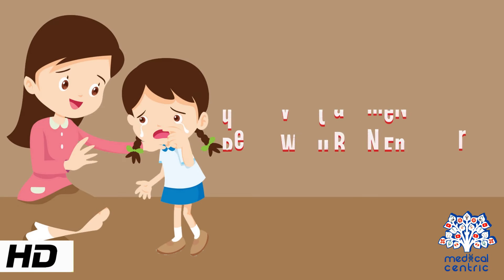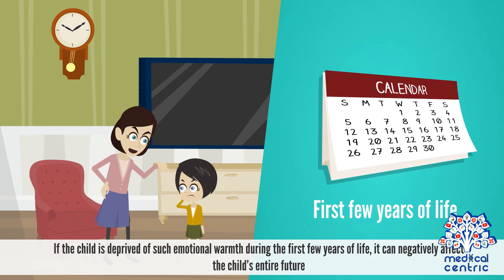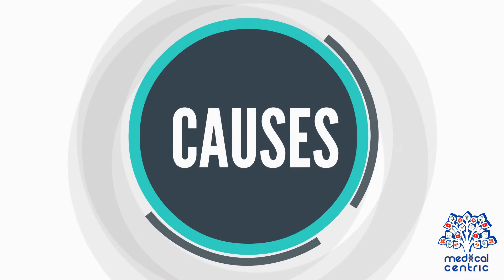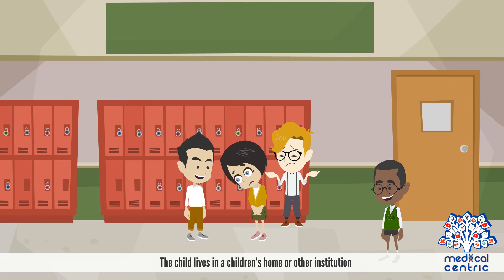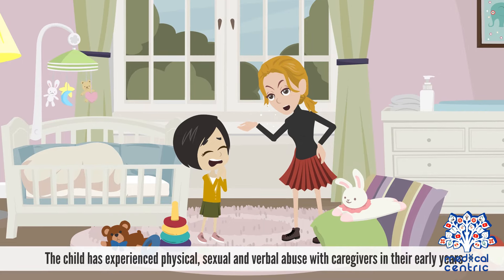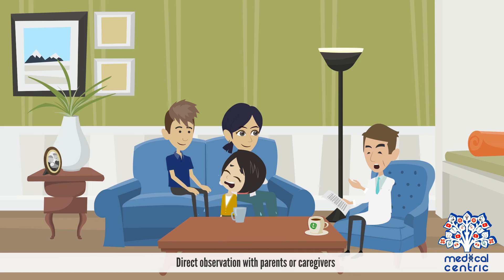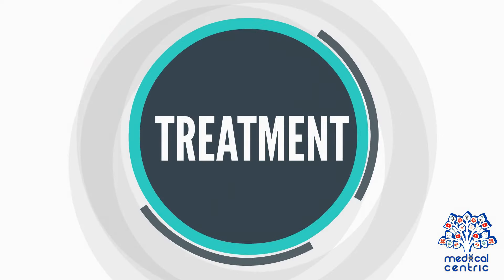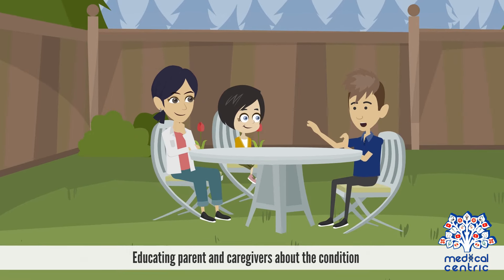Reactive Attachment Disorder, Causes, Signs and Symptoms, Diagnosis and Treatment.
Chapters

0:00 Introduction
1:40 Causes of Reactive attachment disorder
2:39 Symptoms of Reactive attachment disorder
3:23 Diagnosis of Reactive attachment disorder
4:16 Treatment of Reactive attachment disorder

Reactive attachment disorder (RAD) is described in clinical literature as a severe and relatively uncommon disorder that can affect children.[1][2] RAD is characterized by markedly disturbed and developmentally inappropriate ways of relating socially in most contexts. It can take the form of a persistent failure to initiate or respond to most social interactions in a developmentally appropriate way—known as the "inhibited form". In the DSM-5, the "disinhibited form" is considered a separate diagnosis named "disinhibited attachment disorder".

RAD arises from a failure to form normal attachments to primary caregivers in early childhood. Such a failure could result from severe early experiences of neglect, abuse, abrupt separation from caregivers between the ages of six months and three years, frequent changes of caregivers, or a lack of caregiver responsiveness to a child's communicative efforts. Not all, or even a majority of such experiences, result in the disorder.[3] It is differentiated from pervasive developmental disorder or developmental delay and from possibly comorbid conditions such as intellectual disability, all of which can affect attachment behavior. The criteria for a diagnosis of a reactive attachment disorder are very different from the criteria used in assessment or categorization of attachment styles such as insecure or disorganized attachment.

Children with RAD are presumed to have grossly disturbed internal working models of relationships that may lead to interpersonal and behavioral difficulties in later life. There are few studies of long-term effects, and there is a lack of clarity about the presentation of the disorder beyond the age of five years.[4][5] However, the opening of orphanages in Eastern Europe following the end of the Cold War in the early 1990s provided opportunities for research on infants and toddlers brought up in very deprived conditions. Such research broadened the understanding of the prevalence, causes, mechanism and assessment of disorders of attachment and led to efforts from the late 1990s onwards to develop treatment and prevention programs and better methods of assessment. Mainstream theorists in the field have proposed that a broader range of conditions arising from problems with attachment should be defined beyond current classifications.[6]